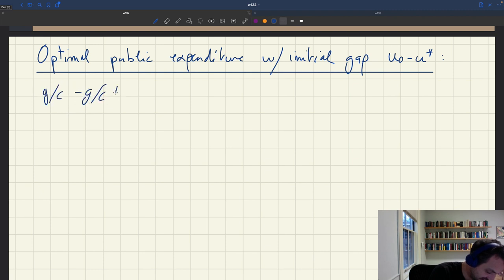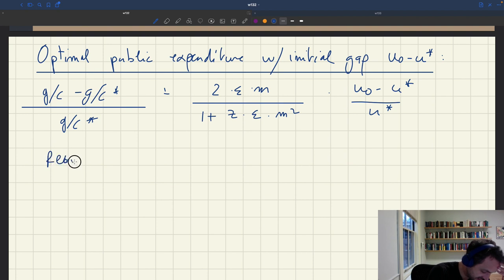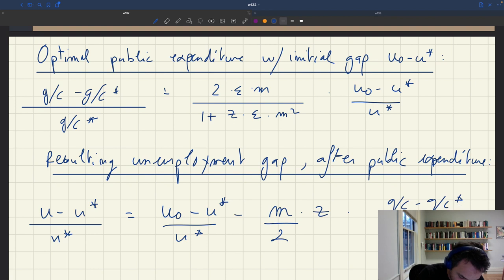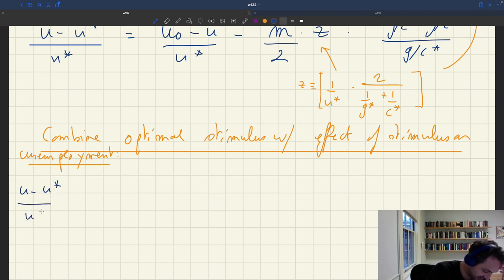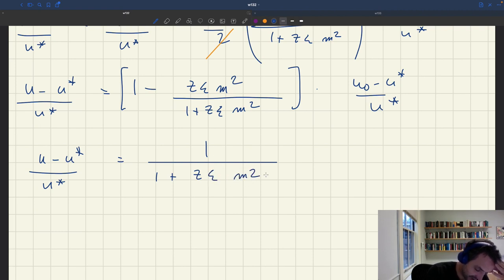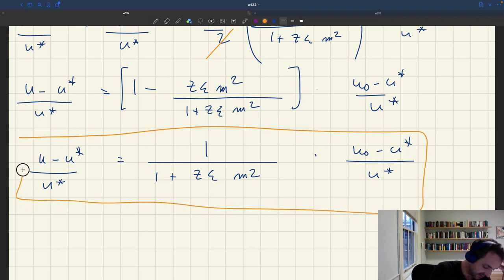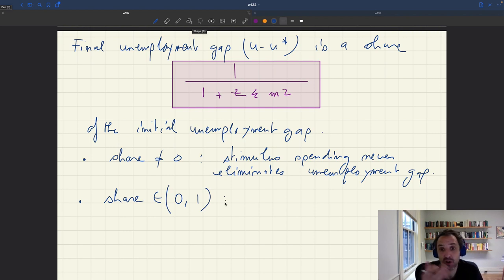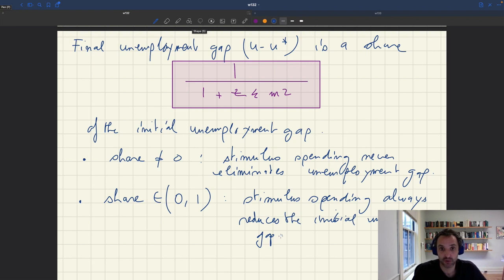w132. Stabilization Achieved by Optimal Stimulus Spending